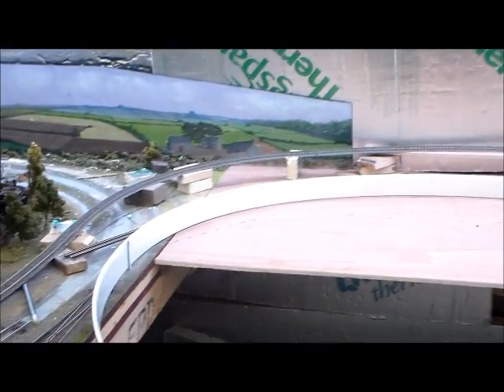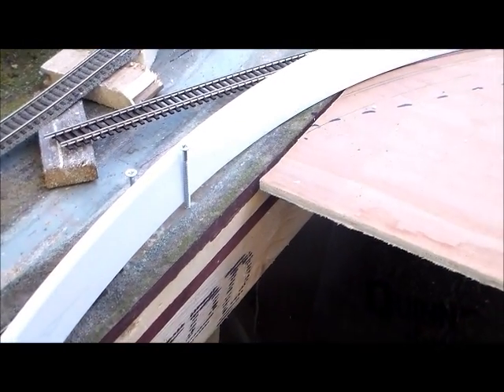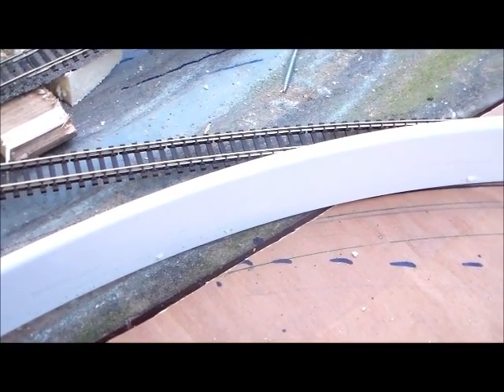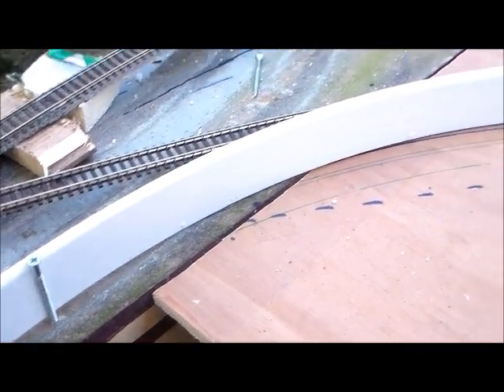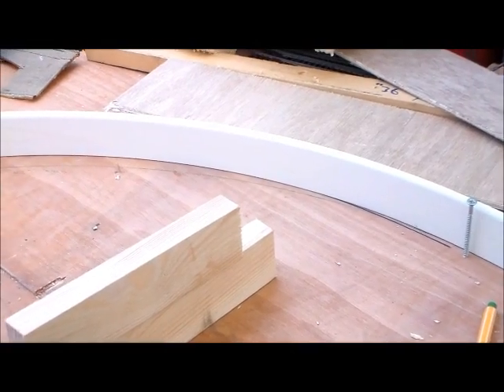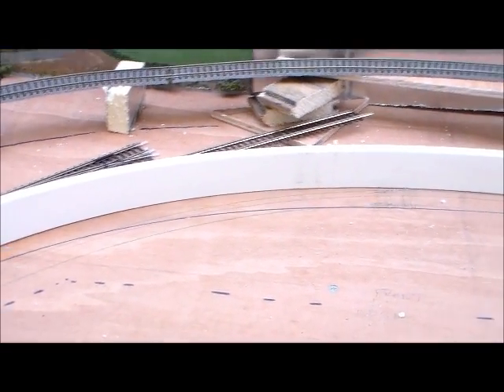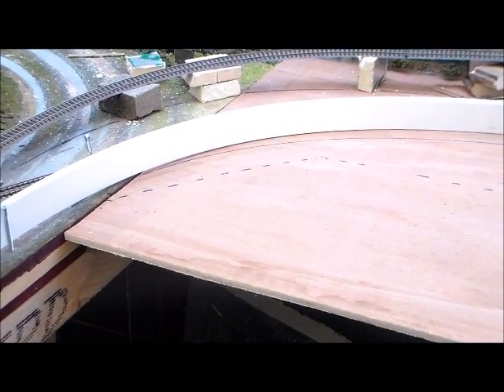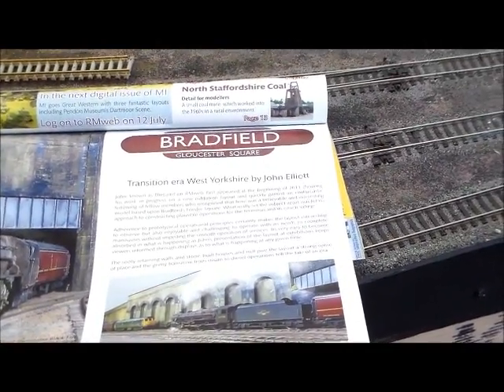transition curve - not!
Use of plastic track to draw dual transition curve